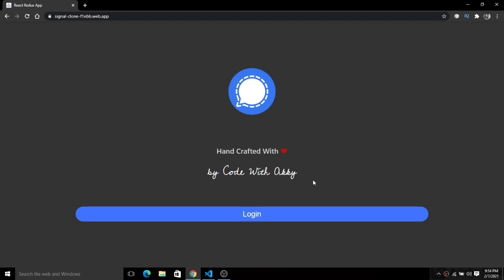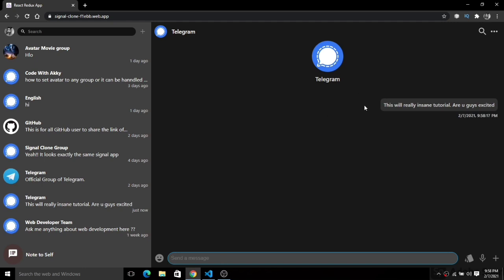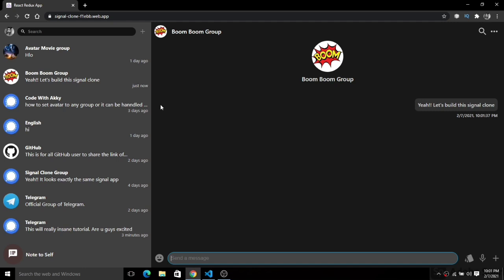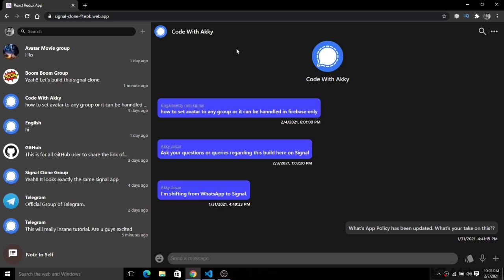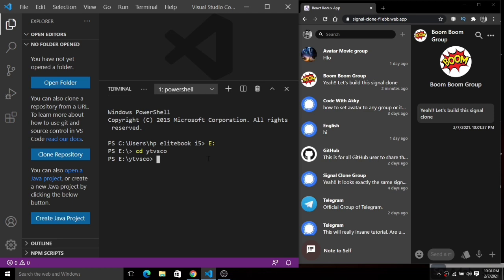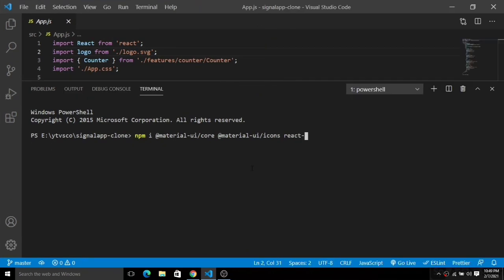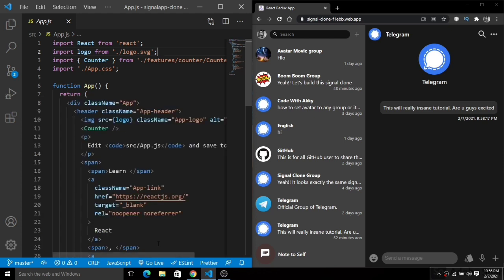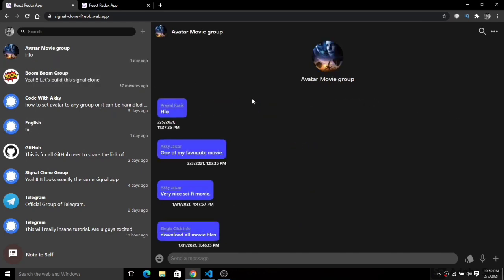Part 1 | Signal App Clone : Build Full Stack Signal App using ReactJS | (Redux & Firebase)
Full Stack Signal App Clone : How to build Signal App Clone using ReactJS (Redux and Firebase )|

We will build Full Stack Signal App Clone using ReactJS . We will use redux as state management tool and firebase as backend. We are using react-modal for the Pop-Up for adding new Chat User. We will using material-ui for all the icons.

This is the Part 1 of this  video covers the DEMO + Project Setup and Configuration.

By the end of this video you will learn all the concepts and will able to build your own project.

This build covers  concept of React Hooks(useState, useEffect, useSelector, useDispatch), Redux and Firebase as backend.

If you have any doubts regarding this build or any suggestion post your comments down below. I promise I'll reply each and every comments.

if you want to be a Full Stack WEBDEV then you are at right place.

🧠Concepts Covered
✔DEMO
✔installing all dependencies using npm